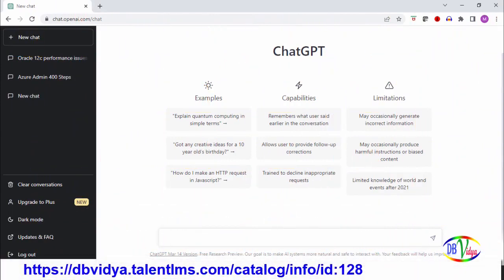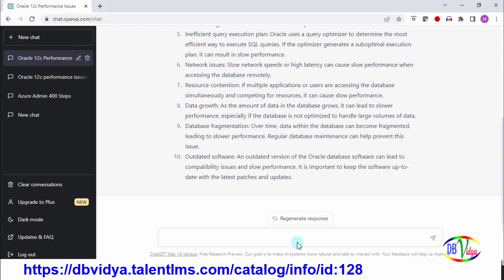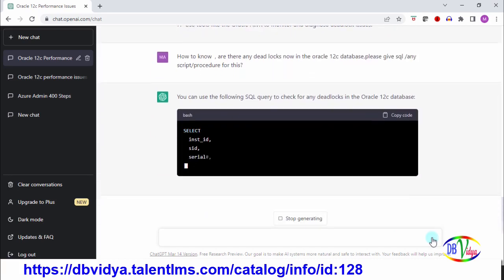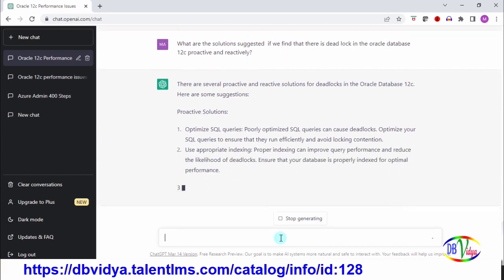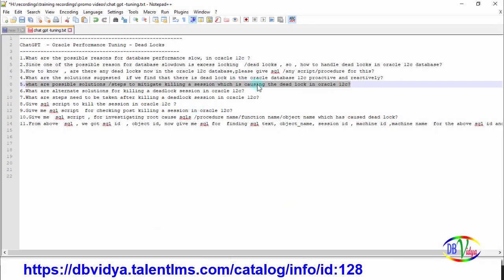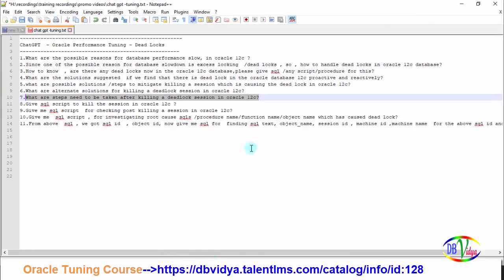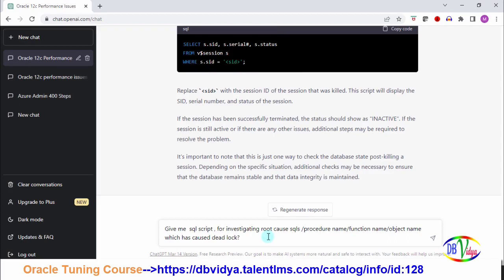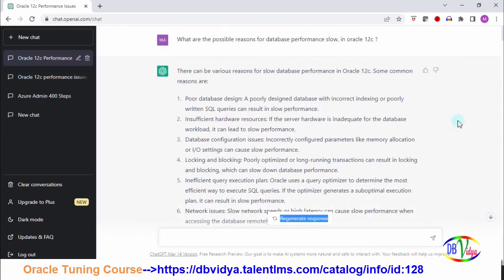Oracle Dead Locks and ChatGPT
Offers oracle performance Tuning and Data Modeling  Video Tutorials.
Song: Buddy
"dbvidya" means - "database(db)+ Education(vidya)" -
we provide trainings pertaining to Database Designing,Data Modeling Tuning etc
Would like to know your comments on the content of Video.
Do let us know , what you think about this video.
If you would like any other topic , post your comment.our team will try to post video of your interest.